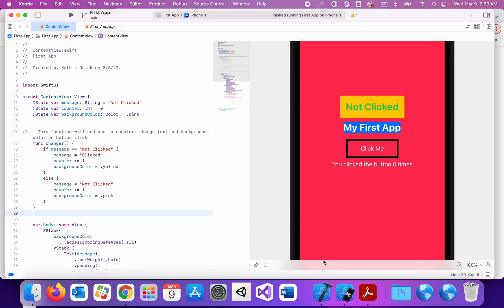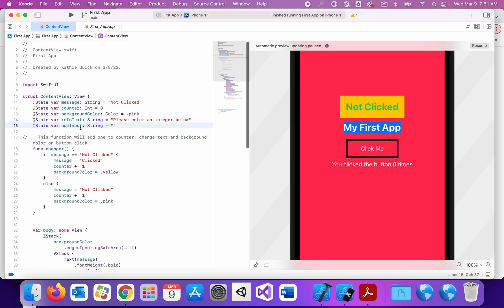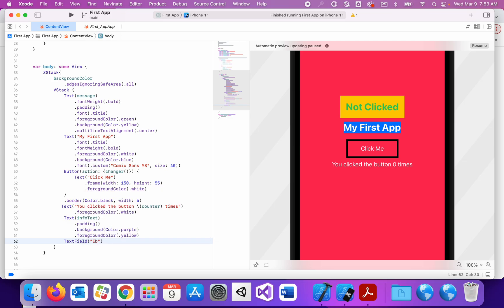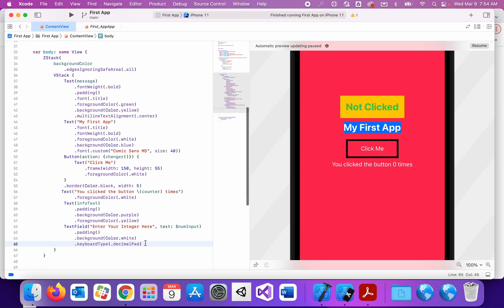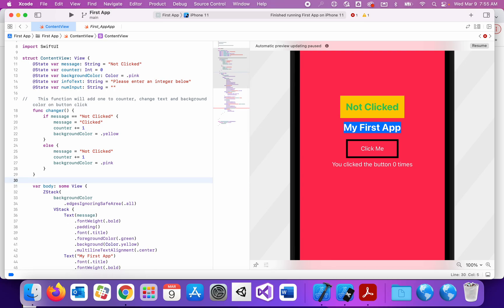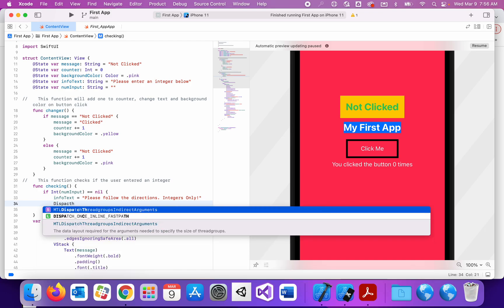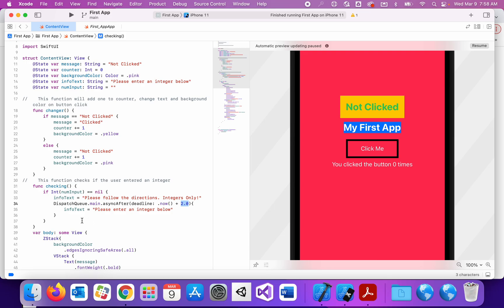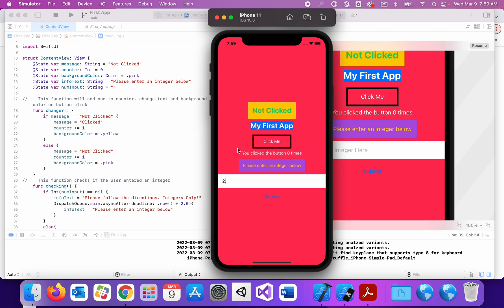XCode: Text Fields and User Input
This video will show one application of getting user input in your app.